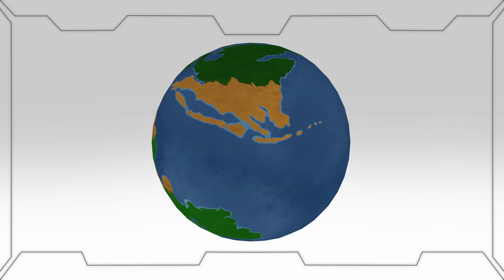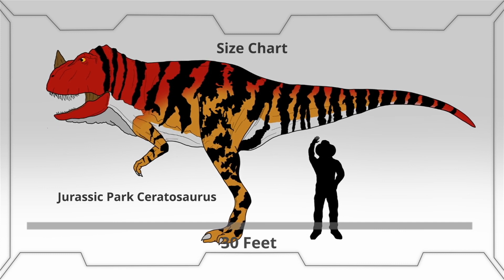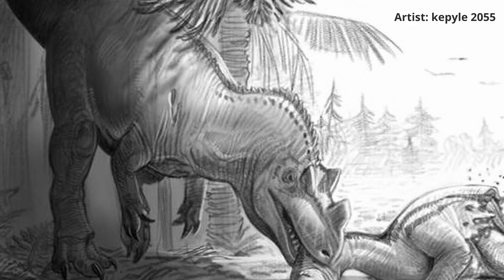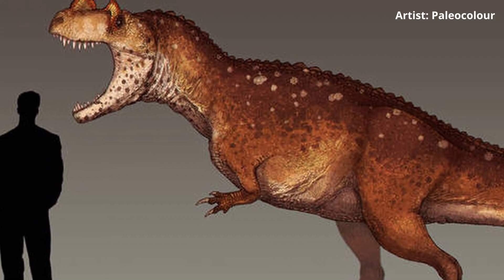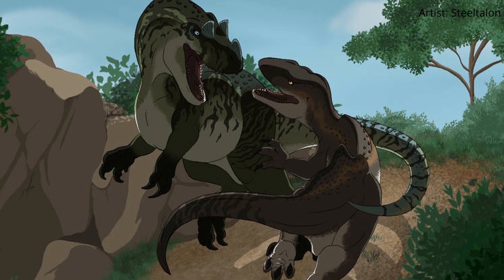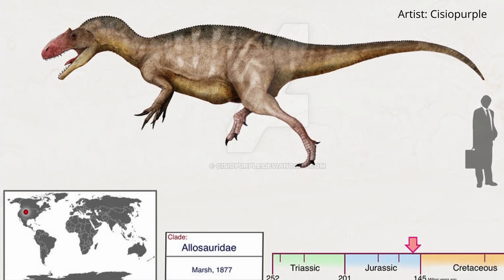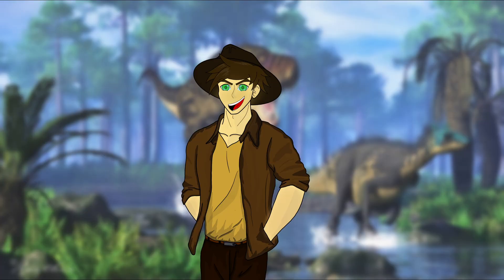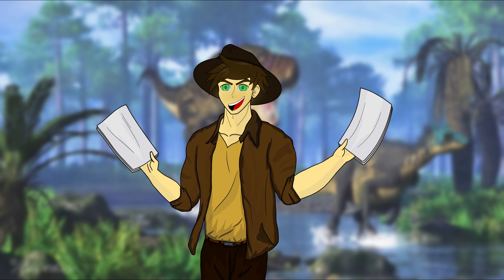Ceratosaurus: Nature's underdog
First discovered in 1883, the Ceratosaurus was a medium-sized theropod that lived 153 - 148 Million Years Ago within the Late Jurassic. The Late Jurassic was full of dangers and many exceptional dinosaurs that made life much more difficult for anyone not on the top of the food chain.

All animations in the video are made by me, (That's why there terrible, ha!)